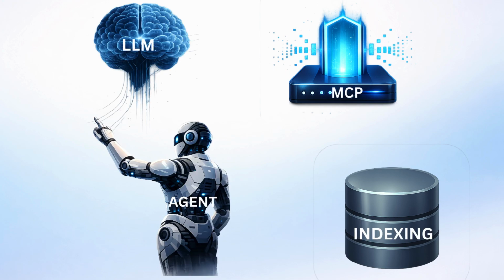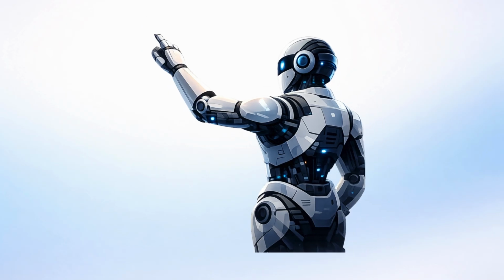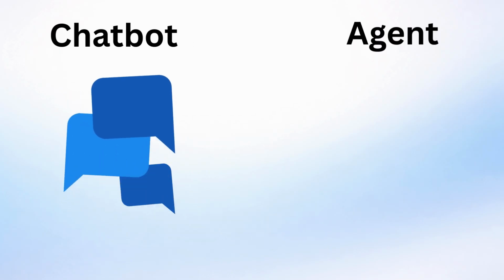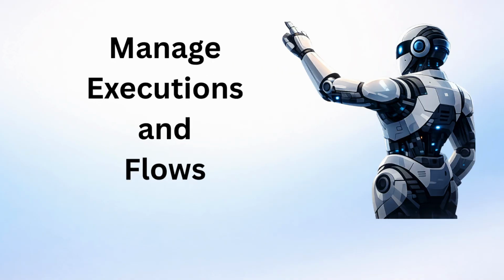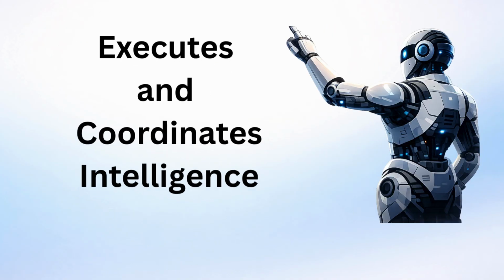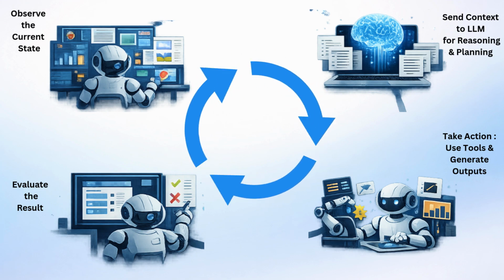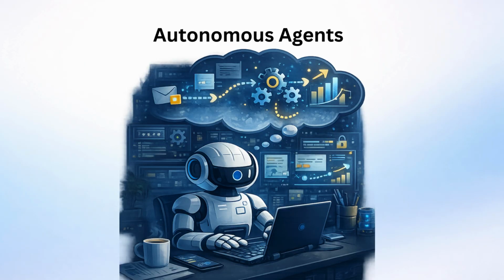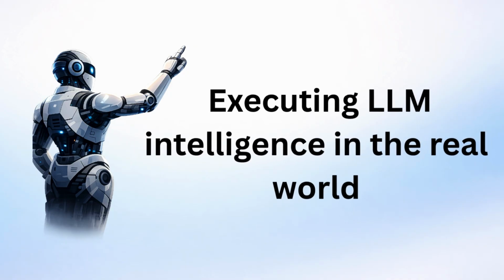AI Agents Explained: How LLMs Become Real-World Systems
AI Agents are often misunderstood.

They are not intelligent by themselves.
The intelligence comes from Large Language Models (LLMs).

In this video, we break down:
• What an AI Agent really is
• Why the agent itself does NOT think
• How agents use LLMs for reasoning
• How agents orchestrate memory and tools
• How LLMs become real-world systems

This video explains AI agents from an architectural perspective —
simple, accurate, and beginner-friendly.

If modern AI feels confusing, this video will make it click.

📌 No hype.
📌 No magic.
📌 Just clear AI architecture.